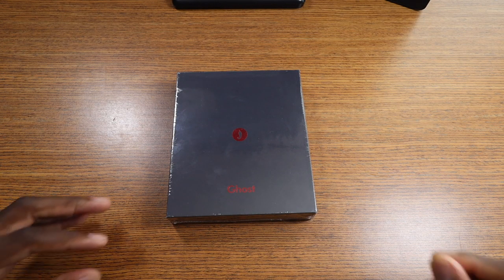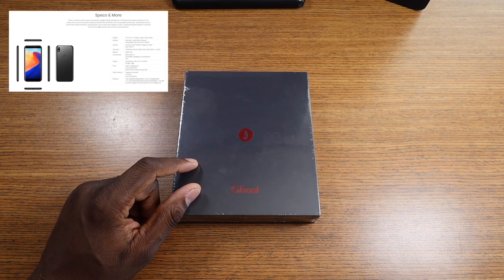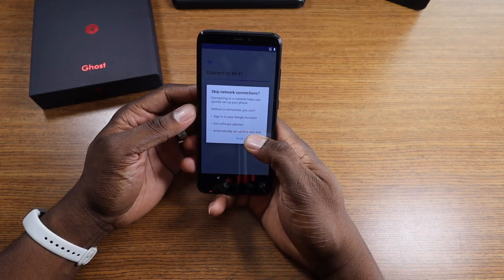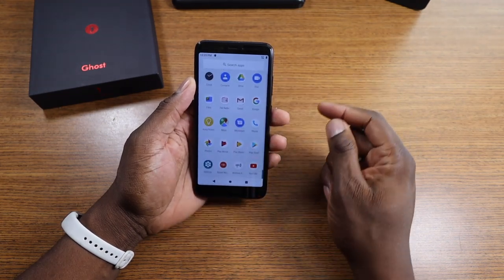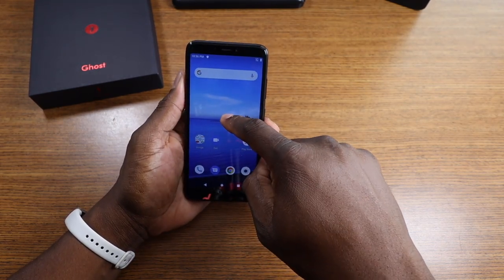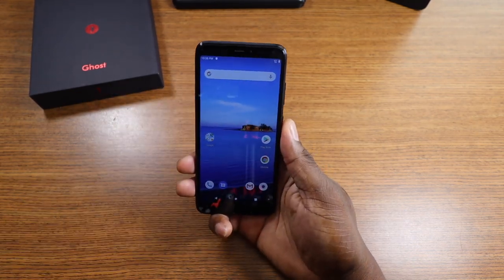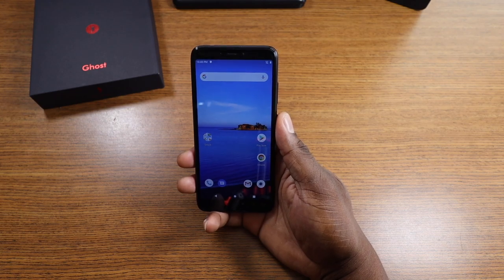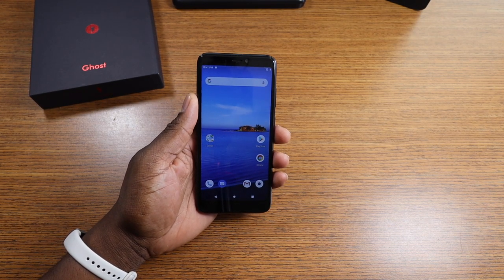The Ghost from Hot Pepper! A new Smartphone!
[Please send all Review items to this address, thank you]
John Williams
301 S Heatherwilde Blvd #3294